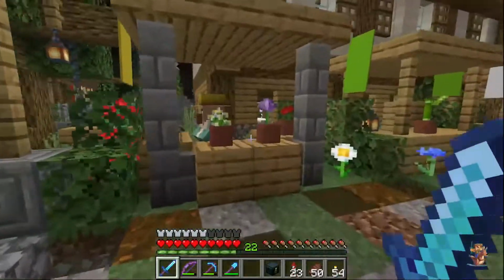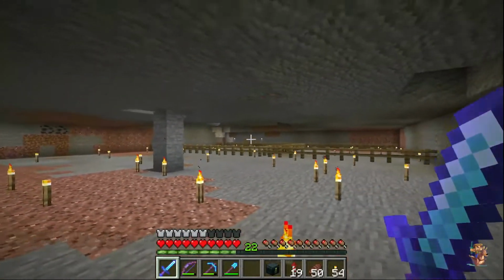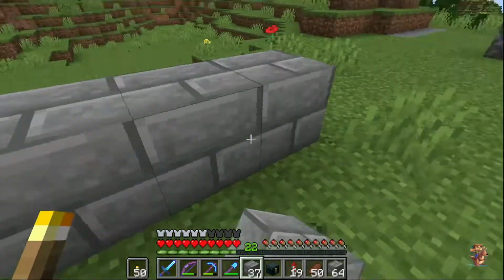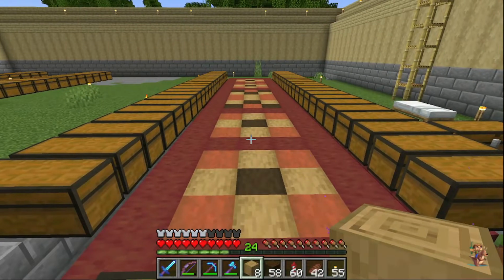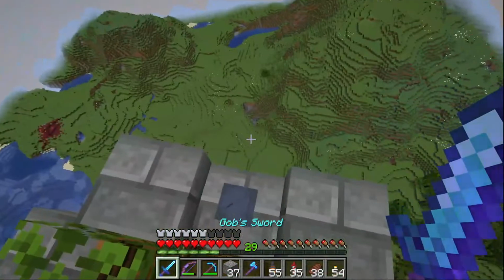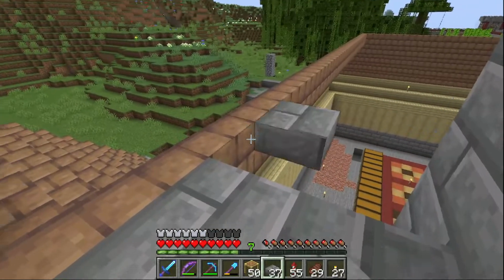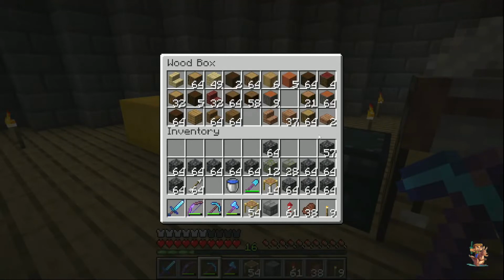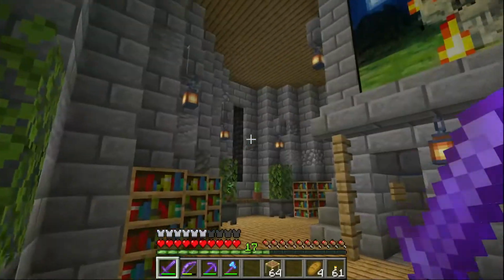Gob's Outback Season 2, Episode 11 - The Storage Beast! Minecraft Let Play Survival Series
This was recorded in Java 1.19

In this episode we continue in our new 1.19 world!

Parts of this video may have been created using ReplayMod for aerial/cinematic views.

• Battle_Crowd_Celebrate_Stutter
• Upside_Down

Music from:
Soundstripe
Including:
'Right Here' - Tru Genesis
'Exhibit' - OBOY
'Bames Jond' - Mikey Geiger

Gob's Outback is proudly hosted by BISECT Hosting.

You can get your own server from Bisect - their rates are reasonable, their support is awesome!